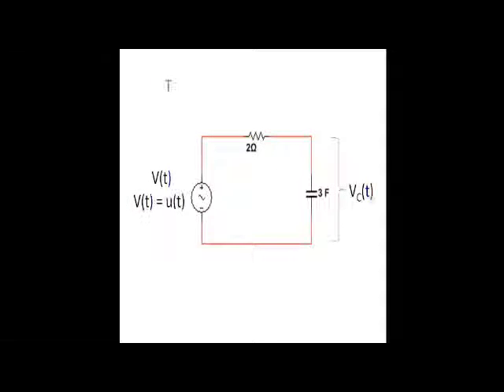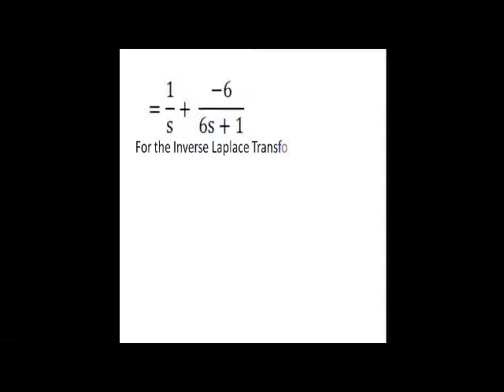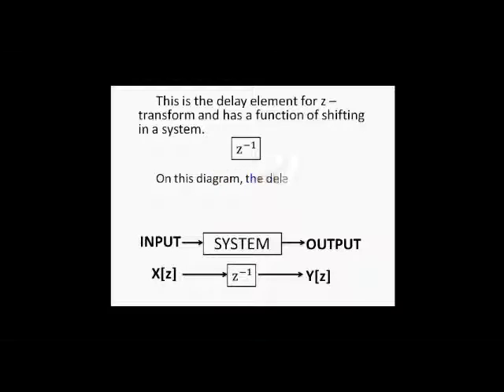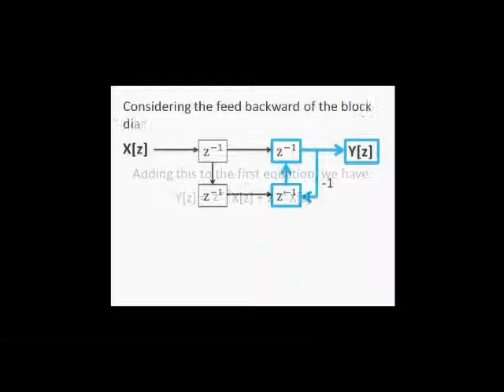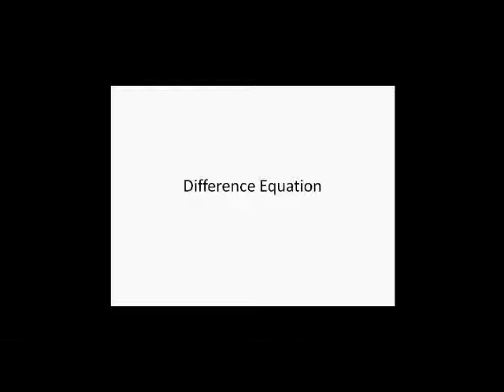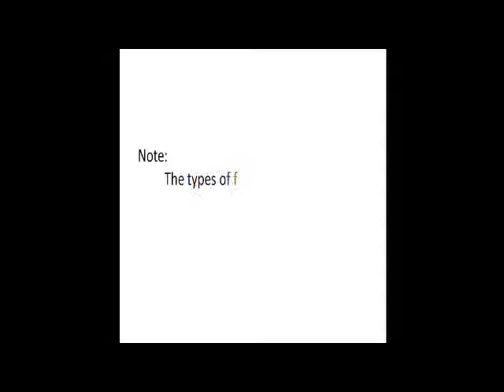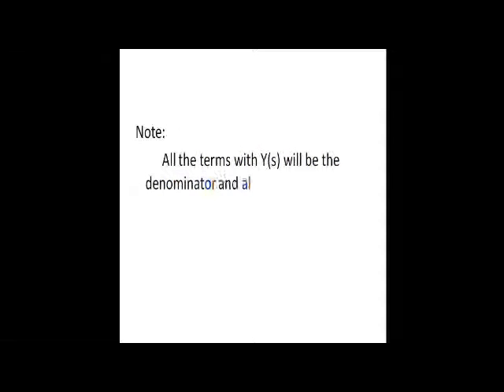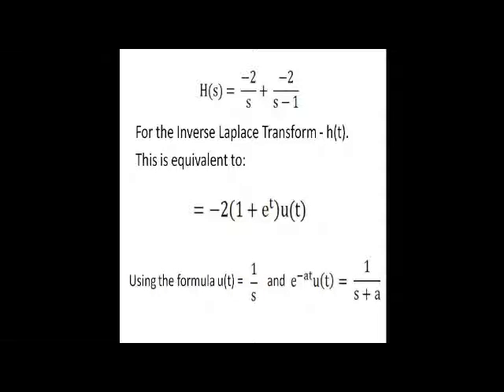JOHN CARLO CARBONEL